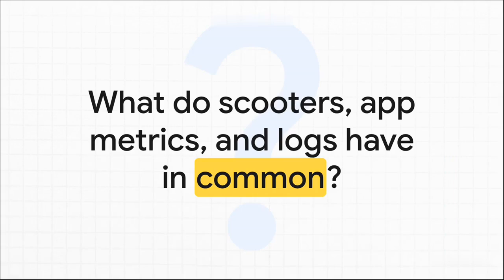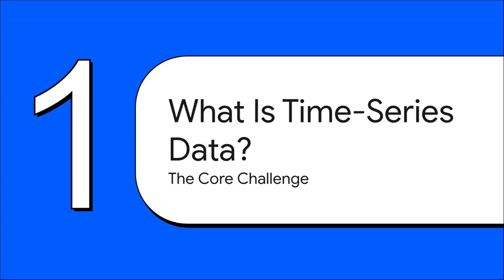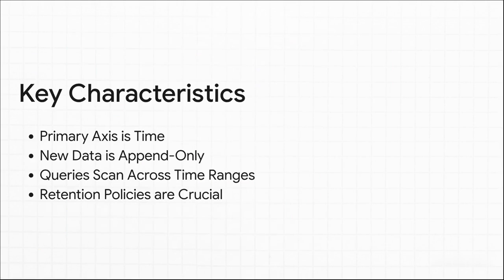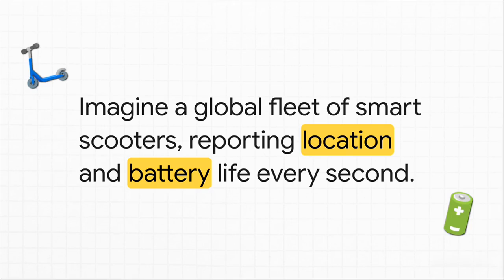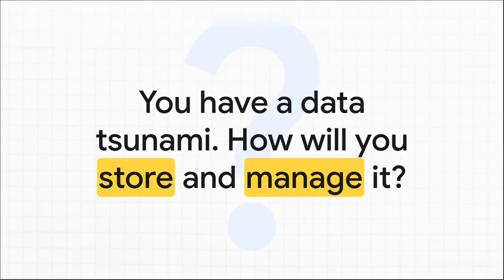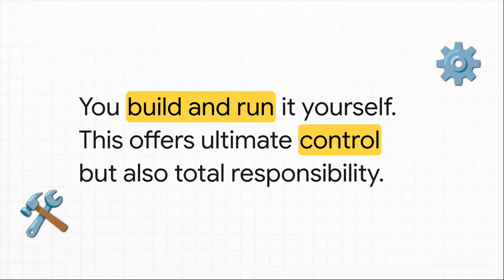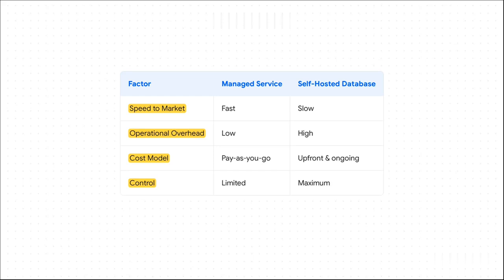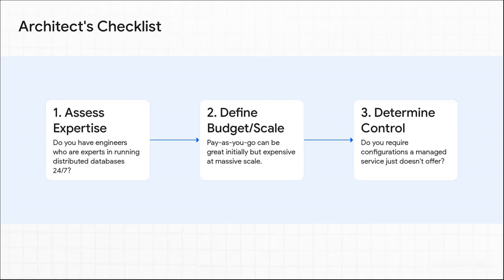Architecting time-series data platforms in the cloud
This video shows patterns for time-series platforms (metrics, IoT, logs), discussing storage choices and retention.